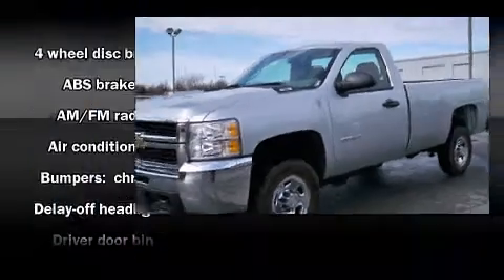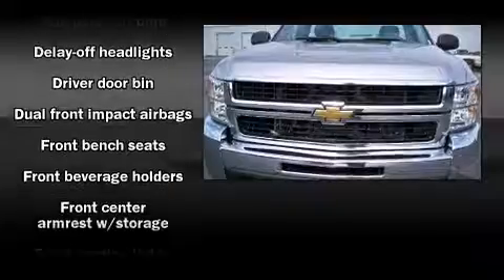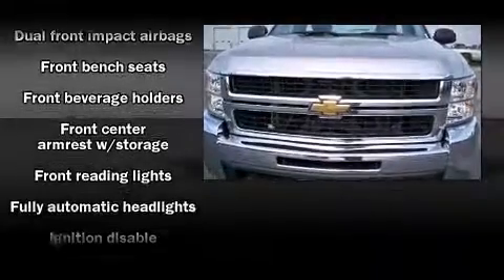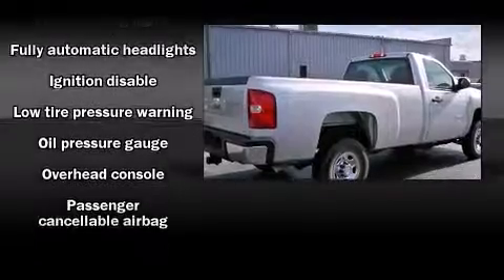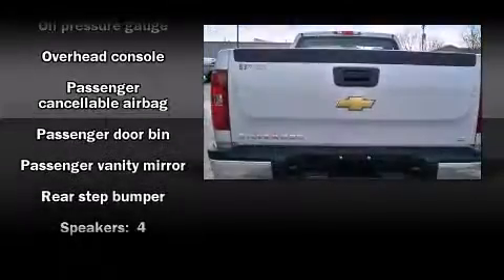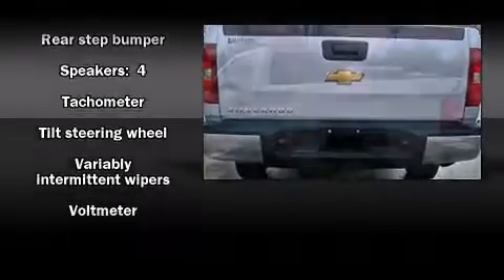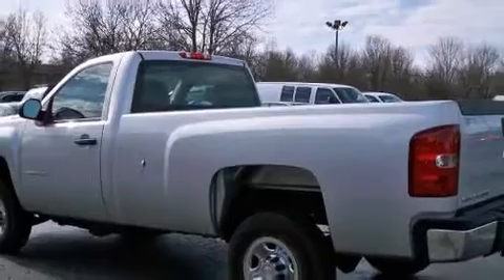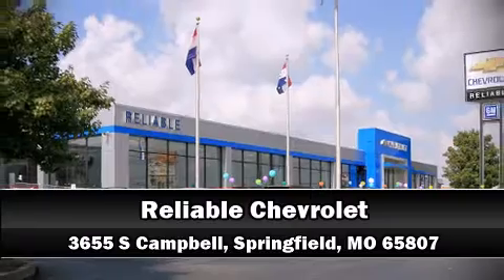2010 Chevrolet Silverado 2500HD Work Truck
Reliable Chevrolet
3655 S Campbell

Take command of the road in the 2010 Chevrolet Silverado 2500HD. With fewer than a thousand miles on the odometer, this 2 door truck excels in its class, and is equipped to provide comfort, safety and style. It features an automatic transmission, rear-wheel drive, and a powerful 8 cylinder engine. The following features are included: 1-touch window functionality, a tachometer, a rear step bumper, fully automatic headlights, an overhead console, a trailer hitch, and power windows. Audio features include a CD player with MP3 capability, and 4 speakers, providing excellent sound throughout the cabin. Chevrolet ensures the safety and security of its passengers with equipment such as: dual front impact airbags, ignition disabling, and 4 wheel disc brakes with ABS. It also arrives with a Carfax history report, providing you peace of mind with detailed information. We offer competitive pricing, and the area's best shopping experience. Please don't hesitate to give us a call.